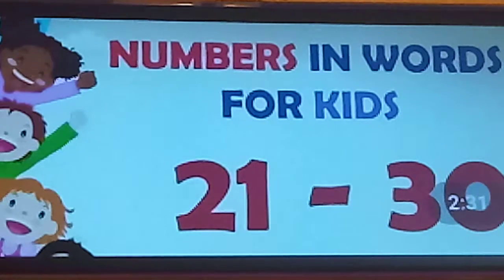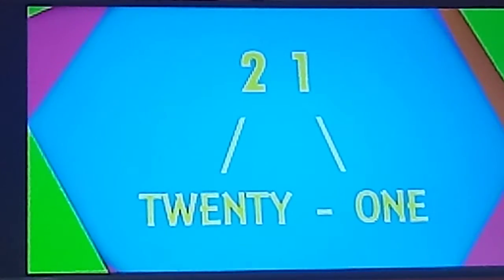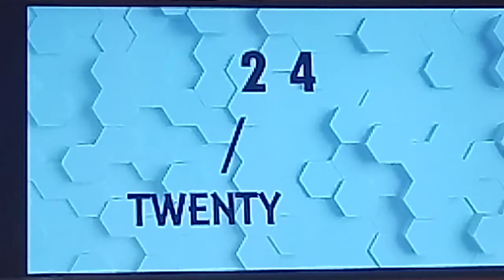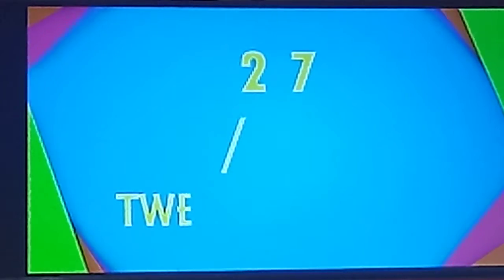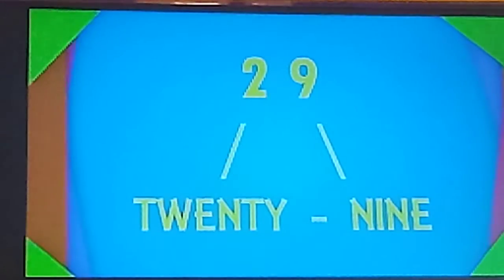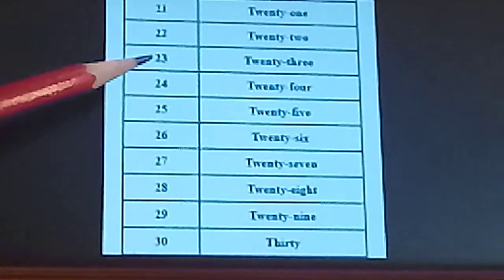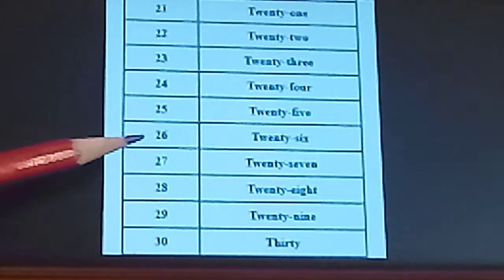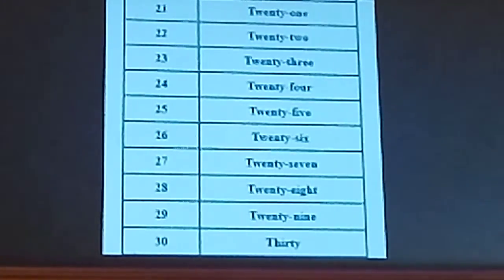Senior Numbers RLD Lesson 1